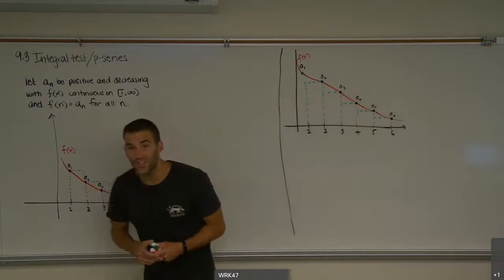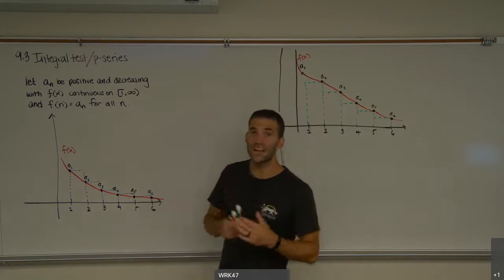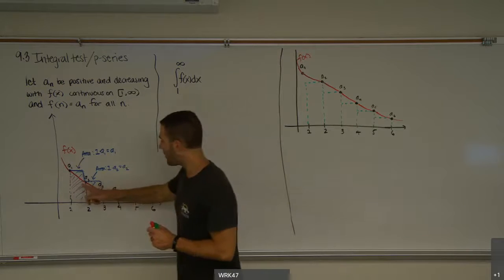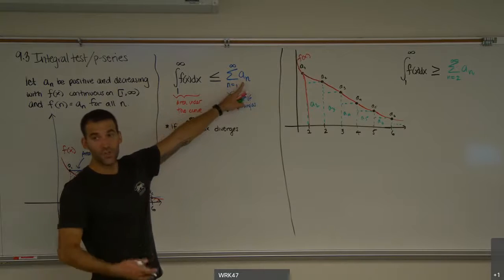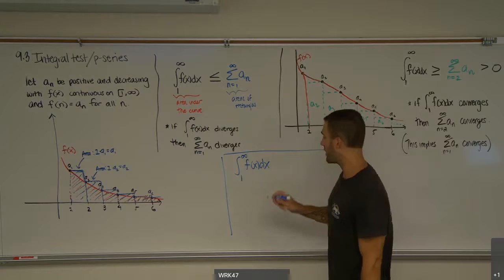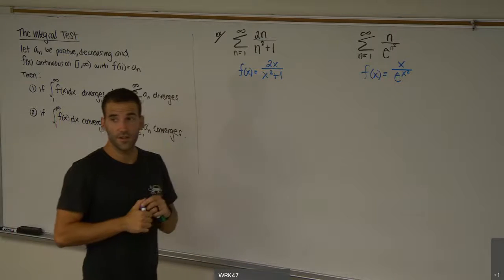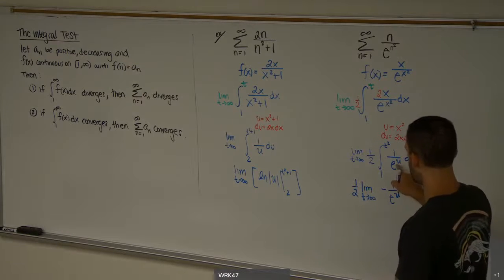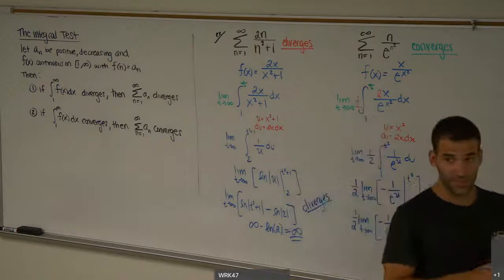9.3 Integral Test and P Series (Part 1)